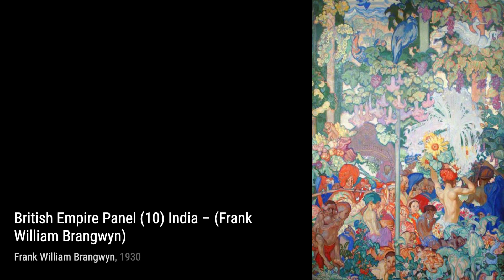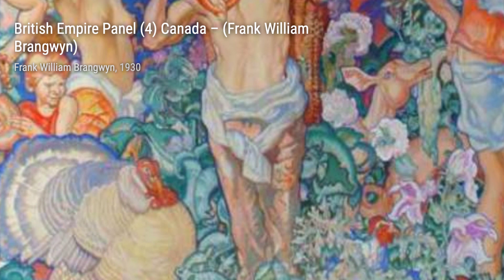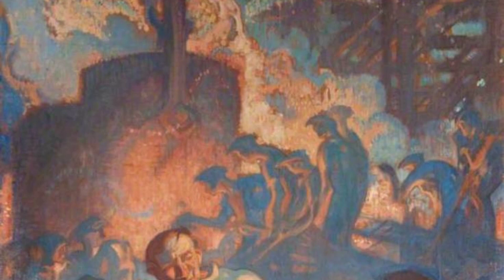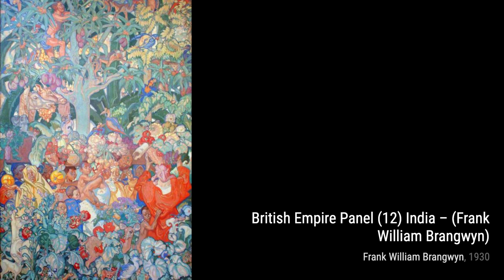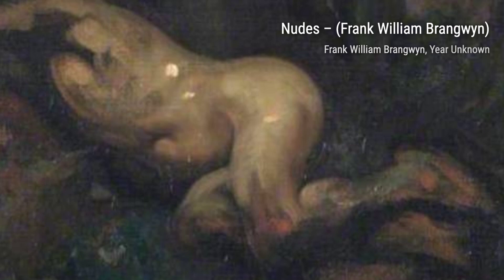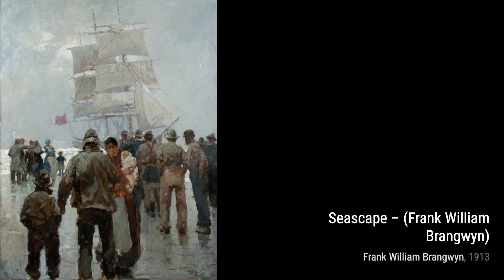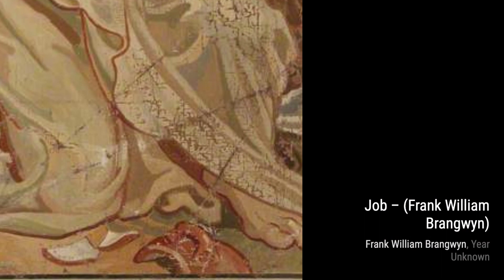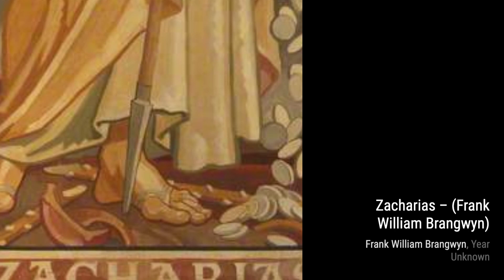165 Drawings and Paintings by Frank Brangwyn: A Stunning Collection (HD)(Part 11)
Sir Frank William Brangwyn RA RWS RBA was a Welsh artist, painter, watercolourist, printmaker, illustrator, and designer.

Brangwyn worked in a wide range of artistic fields. As well as paintings and drawings, he produced designs for stained glass, furniture, ceramics, glass tableware, mosaics, buildings and interiors, was a lithographer and woodcutter and was a book illustrator. It has been estimated that during his lifetime Brangwyn produced over 12,000 works. His mural commissions would cover over 22,000 sq ft of canvas, he painted over 1,000 oils, over 660 mixed media works , over 500 etchings, about 400 wood-engravings and woodcuts, 280 lithographs, 40 architectural and interior designs, 230 designs for items of furniture and 20 stained glass panels and windows.

Brangwyn received some artistic training, probably from his father, and later from Arthur Heygate Mackmurdo and in the workshops of William Morris, but he was largely an autodidact without a formal artistic education. When, at the age of seventeen, one of his paintings was accepted at the Royal Academy Summer Exhibition, he was strengthened in his conviction to become an artist. Initially, he painted traditional subjects about the sea and life on the seas. His 1890 canvas, Funeral At Sea won a medal of the third class at the 1891 Paris Salon. The murals for which Brangwyn was famous, and during his lifetime he was very famous indeed, were brightly coloured and crowded with details of plants and animals, although they became flatter and less flamboyant later in his life.